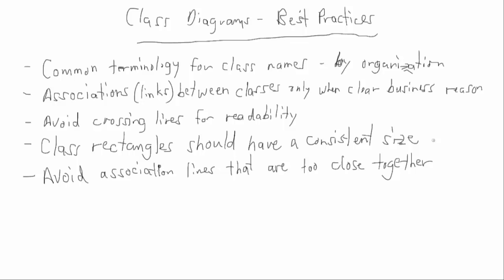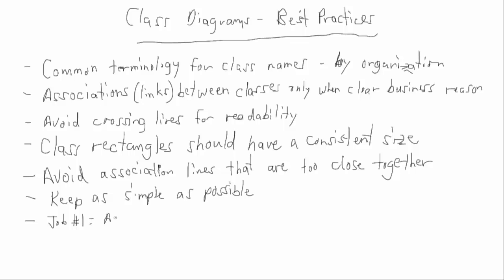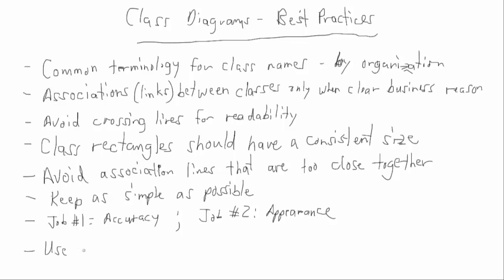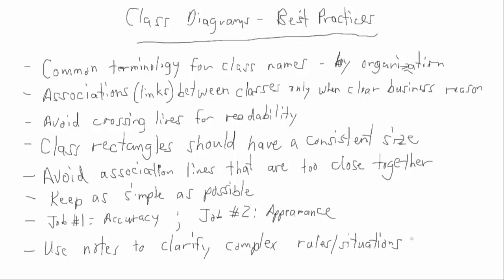Class Diagram Best Practices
Best Practices when preparing Class Model diagrams (also applies to Entity Relationship Diagrams